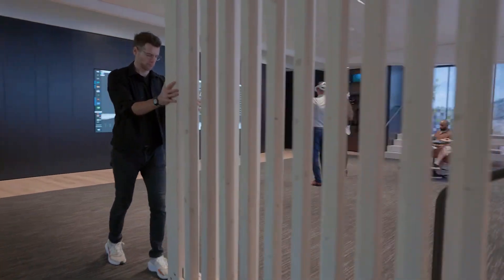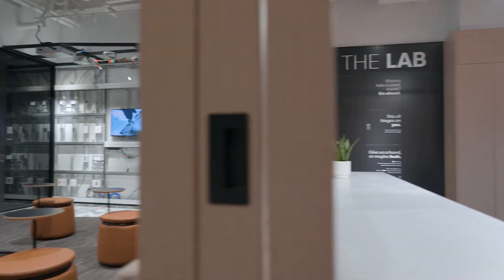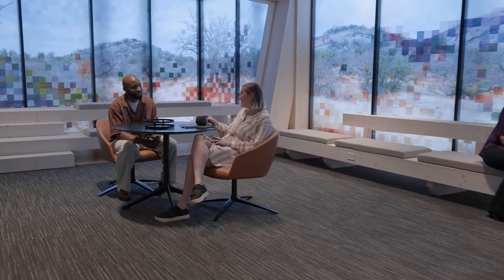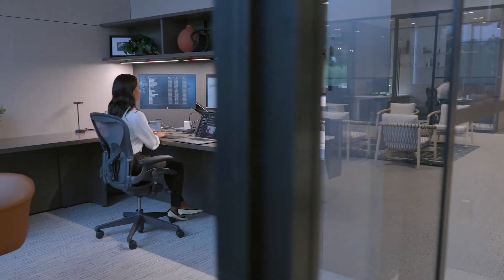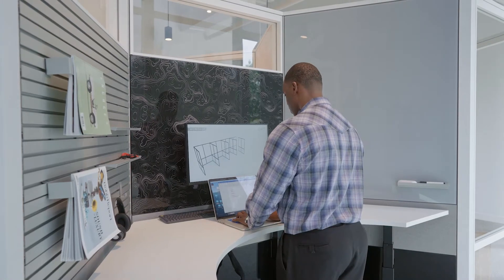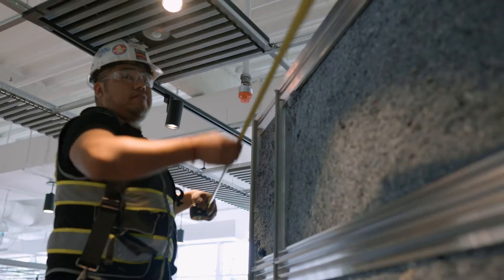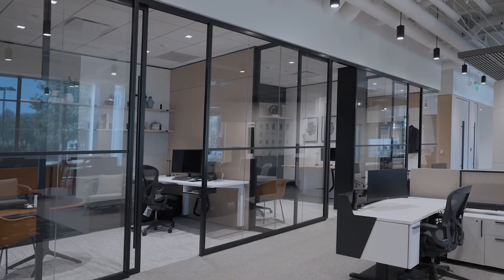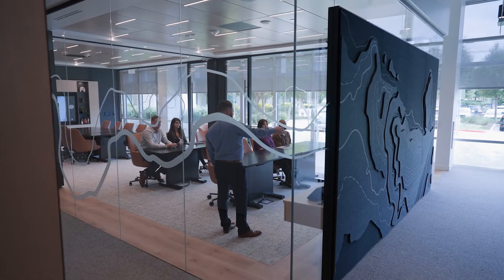The Dallas DIRTT Experience Center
Take a look inside the design intent of the Dallas DXC. Explore the DIRTT construction system and discover how we support design freedom, efficiency, and resilience while building dynamic spaces.